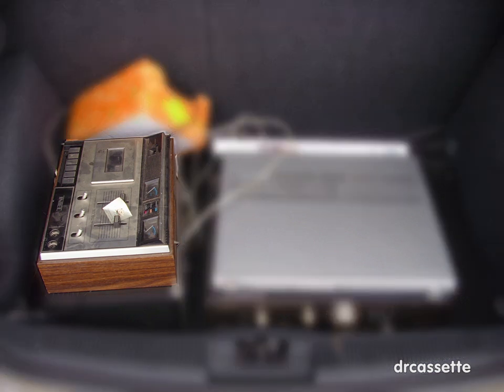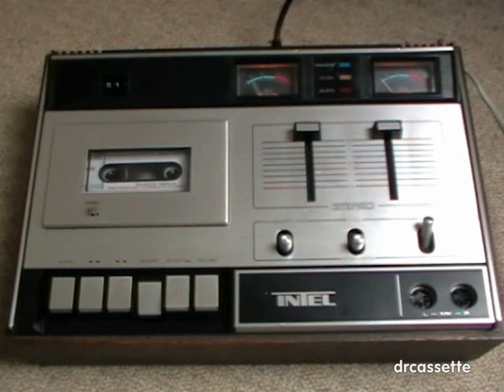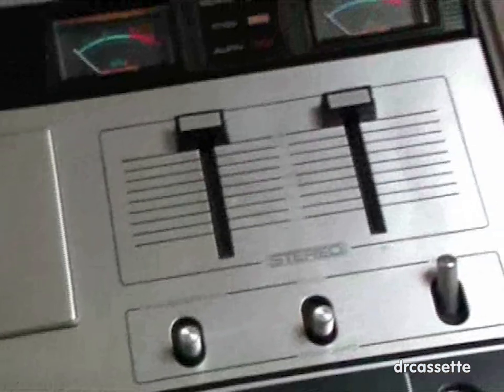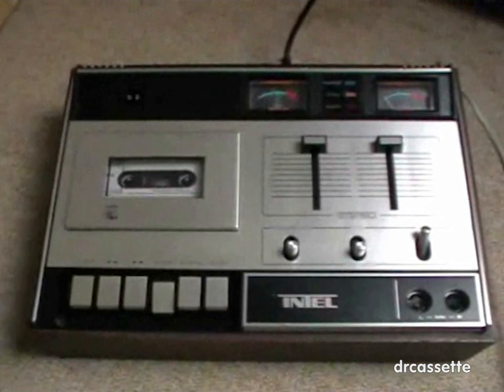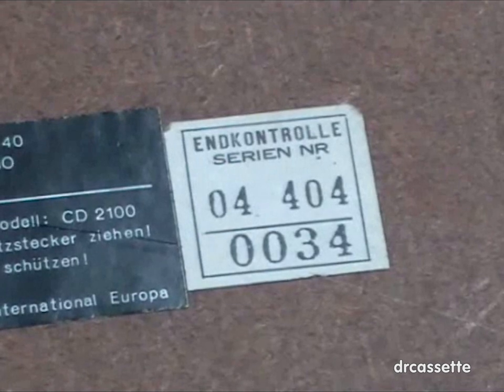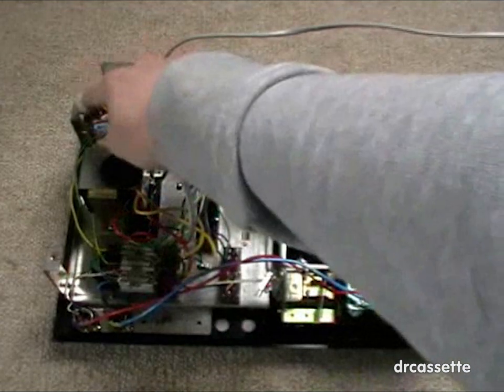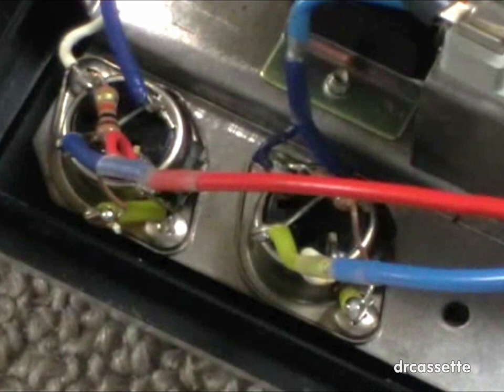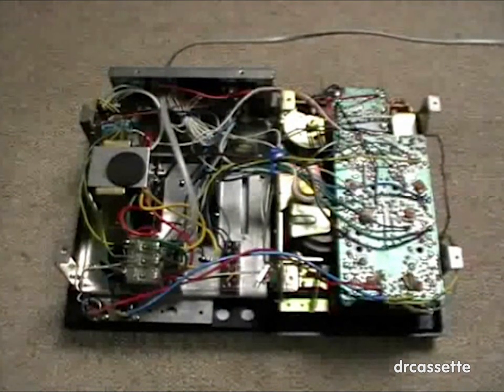Detailed look at the Intel CD 2100 cassette deck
Here is an interesting 1970s top loading cassette deck branded as Intel. This video was originally uploaded to Youtube on January 10th, 2010.